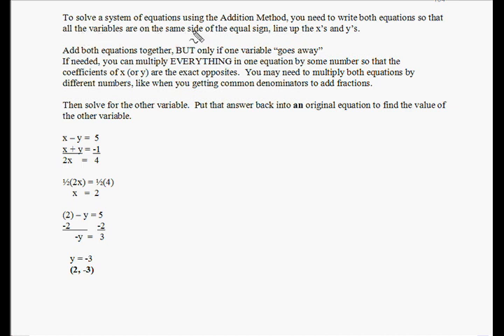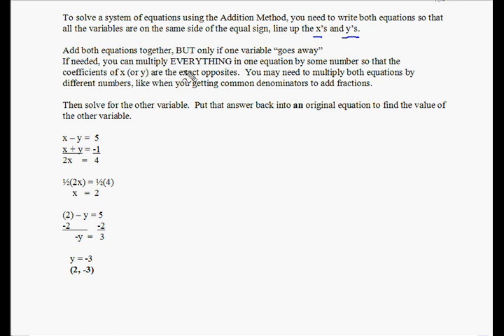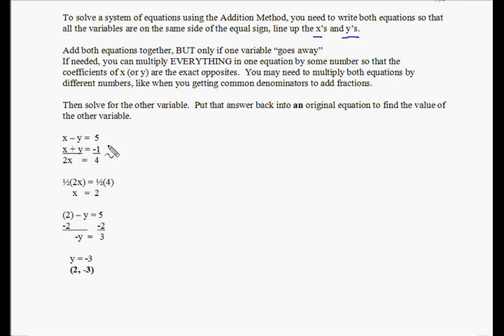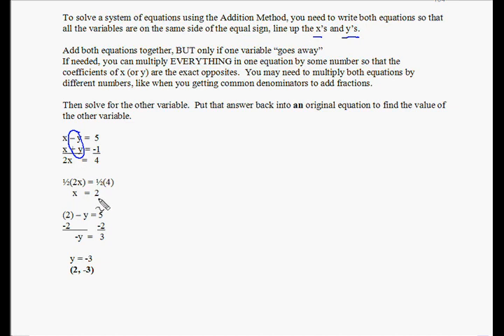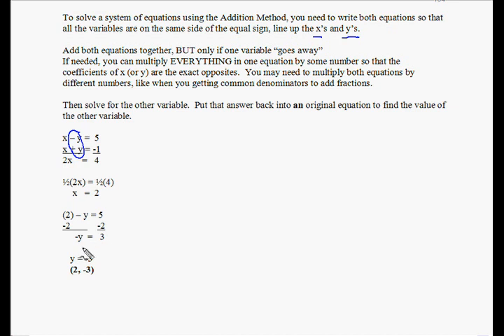15f System of Equations with 2 unknowns additionElimination ex1